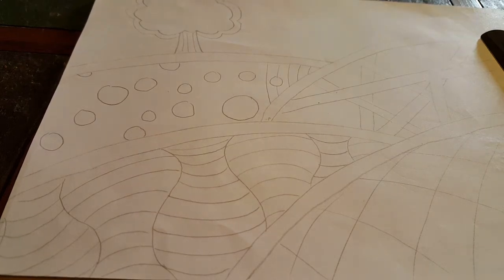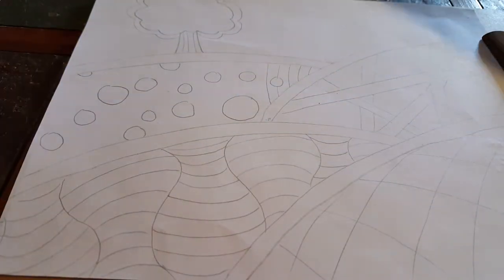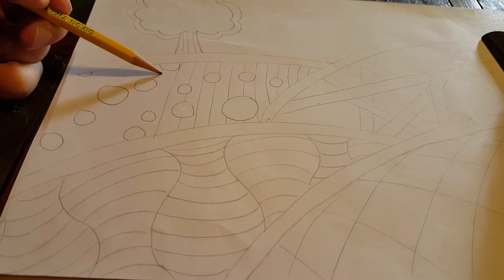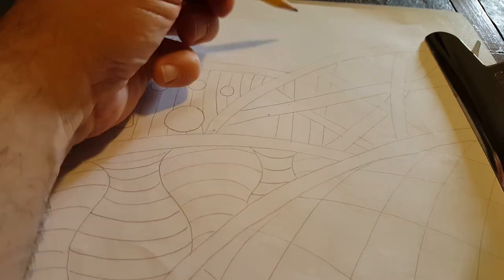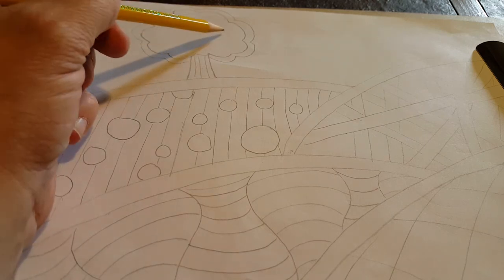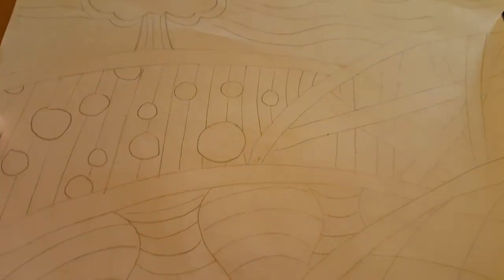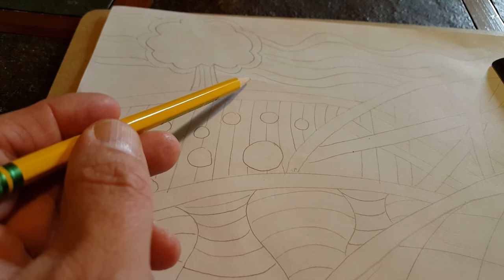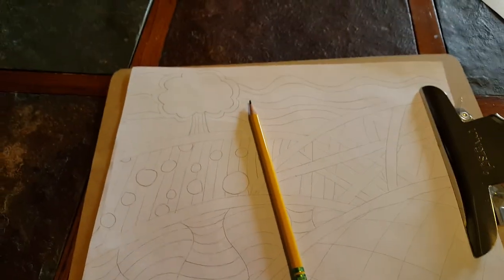Zentangle Landscape pt 2 4th 5th grade lesson demo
Mr. Overstreet draws in the patterns for zentangle